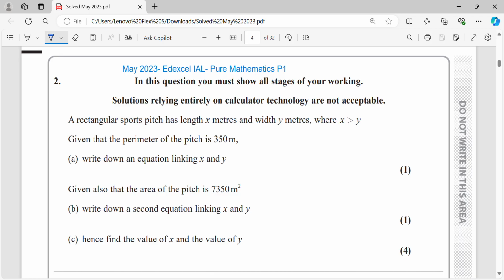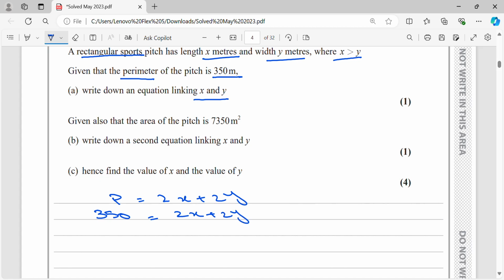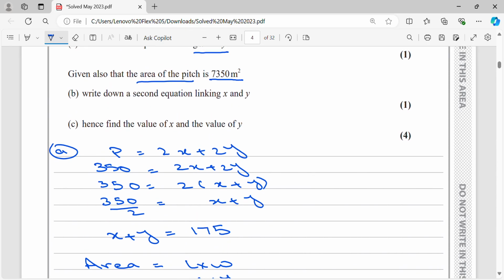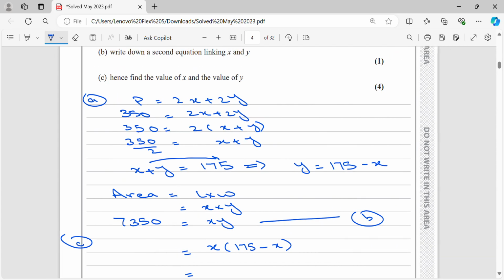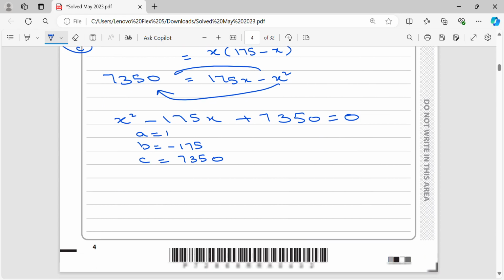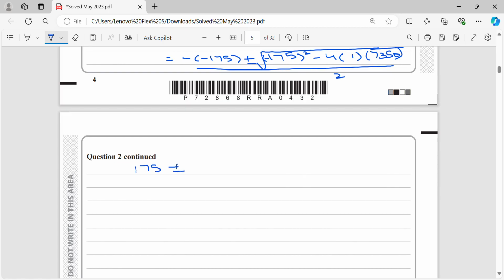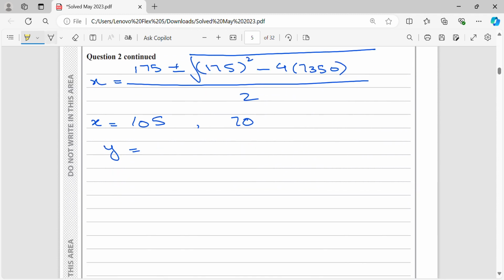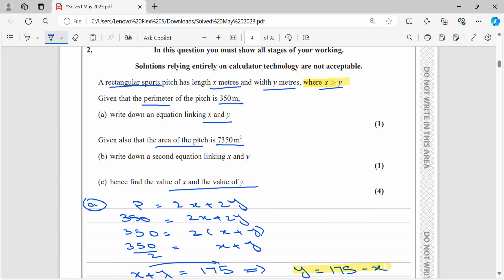Question 2 May 2023 Pearson Edexcel IAL P1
In this video, I review the solutions and detailed explanations for the May 2023 Pure Mathematics exam paper. This session is perfect for students preparing for their upcoming exams and seeking in-depth understanding and step-by-step solutions.